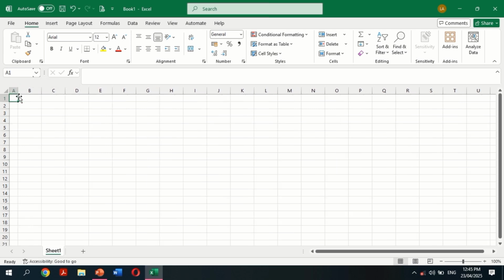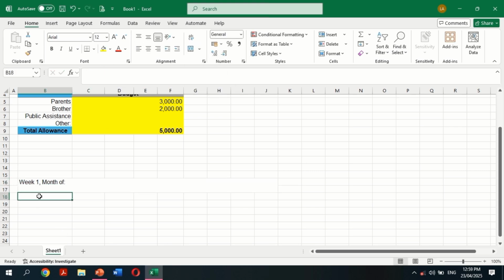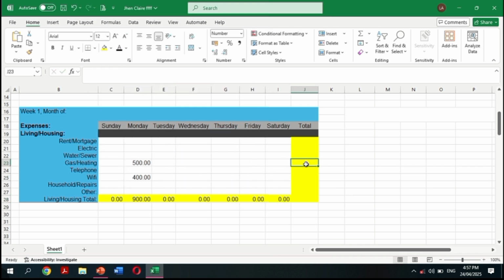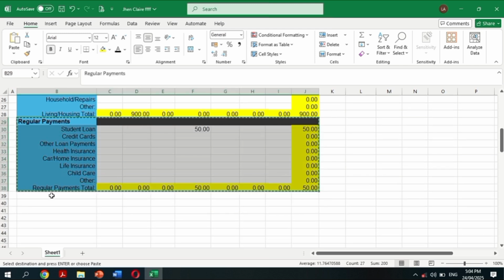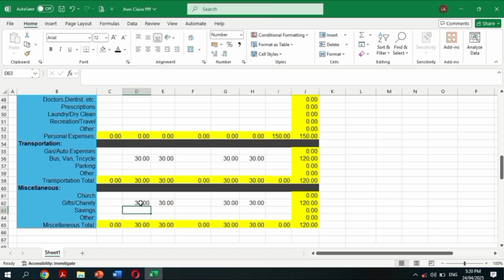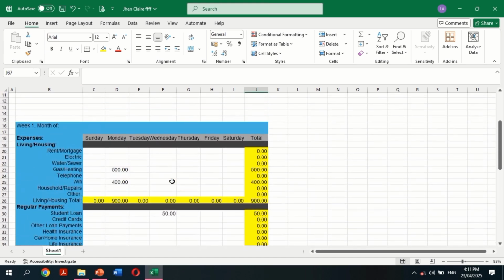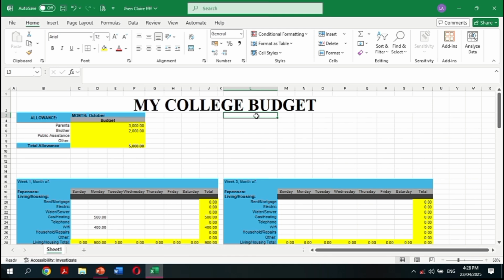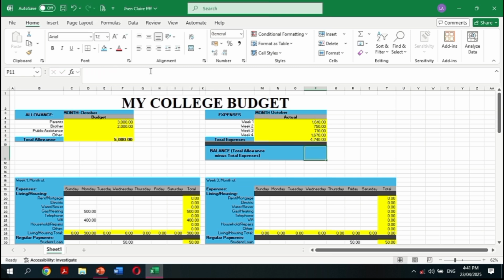How to create a MONTHLY BUDGET IN EXCEL MANUALLY